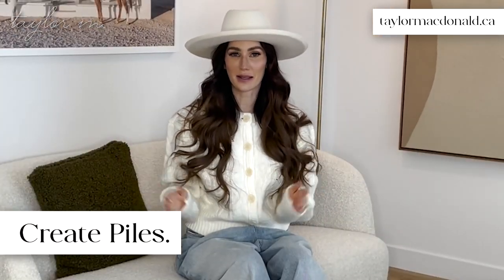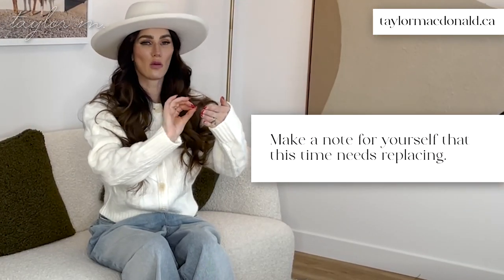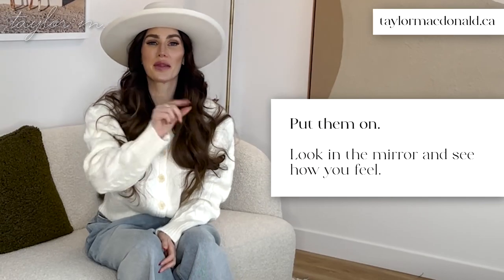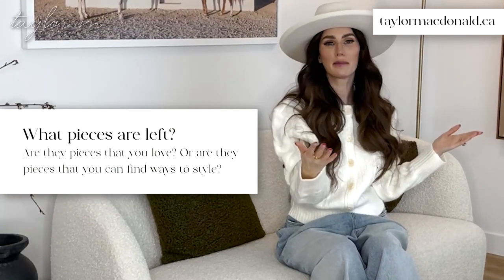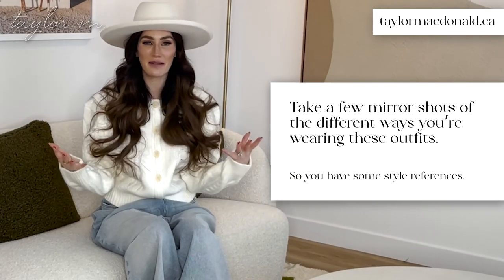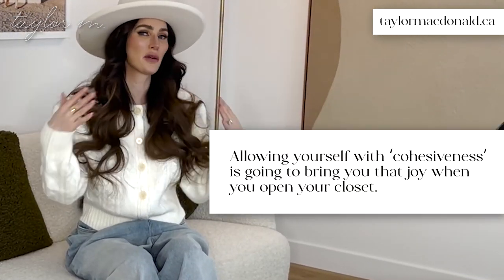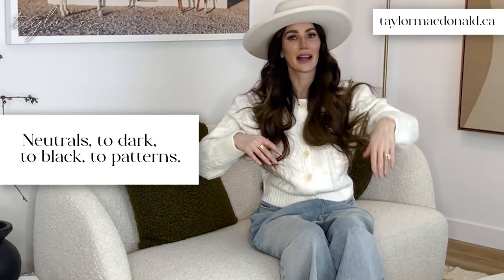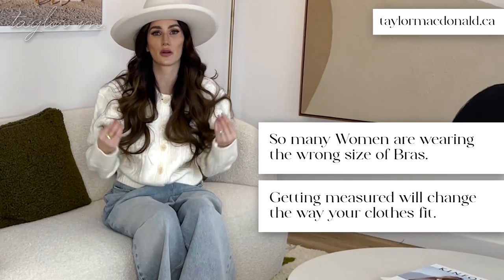Closet Edit Overhaul Tips | Do it the EASY way!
Thinking it's time for a closet edit? It can be SUPER easy to start a closet edit overhaul, all it takes is a few steps!

So if you're looking to start a closet edit overhaul, let's remove the stress from it!

Chapters:
0:00 - Start by Creating Piles!
0:44 - Now let's go through these piles...
2:30 - DON'T Think like this!
3:04 - What's left?
3:26 - Need some inspo?
3:52 - Next, this is IMPORTANT.
4:23 - Remember this about purging.
5:03 - You NEED Cohesive Hangers!
5:36 - DON'T do this!
5:46 - How to hang!
6:17 - Often FORGOTTEN Area!
6:56 - This will CHANGE how your clothes fit
7:24 - Need MORE Free Advice?